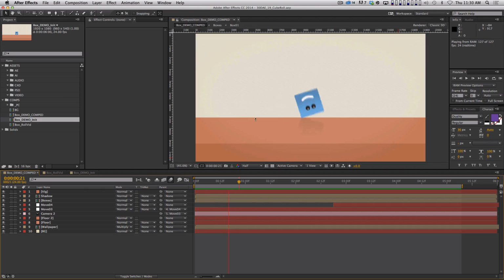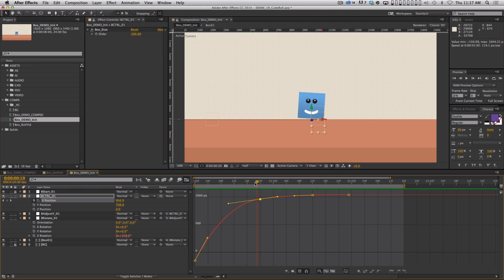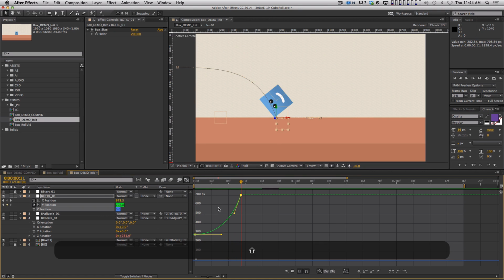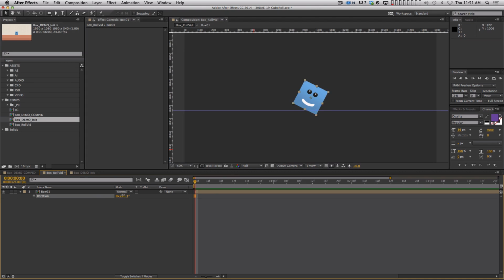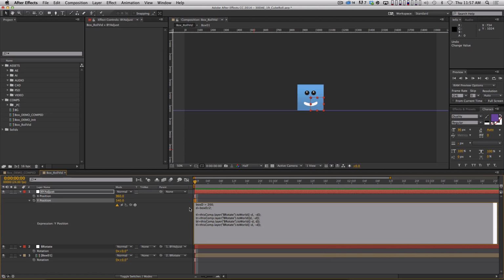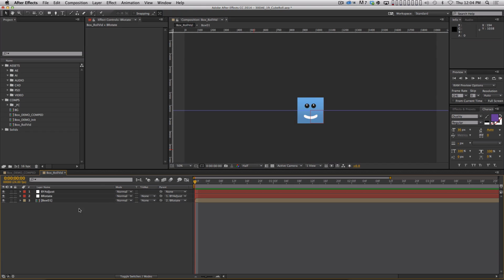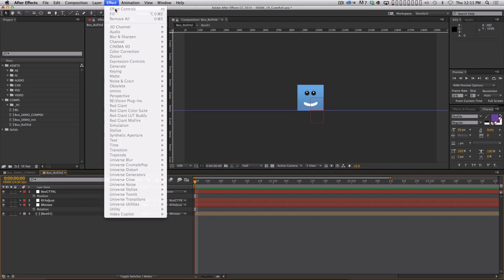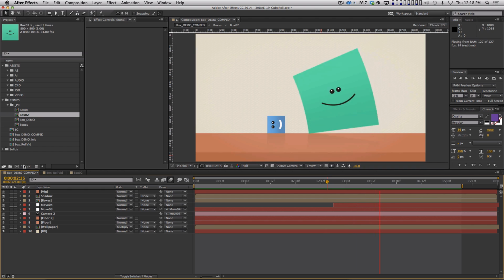Roll and Rig a Cube in After Effects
In this tutorial we'll use expressions to Roll and rig a cube animation in After Effects.
Partial, Auto-Generated Transcript Below 👇

Joey Korenman (00:16): What's up Joey here at school of motion and welcome to day 19 of 30 days of after effects. Today's video is going to be half an animation class and half a class about rigging and expressions. What we're going to try to do is tackle the problem, which was actually much trickier than I thought it would be. Uh, how do you make a cube or a square that can roll accurately? You know, if you think about it, there's a lot of logistical problems involved in doing something like that. So, first I'm going to show you how to animate the cube. Once you have it rigged then for the geeks out there. And I know there are some geeks out there I'm going to walk you step by step through how I built the rig. I'm going to show you the expressions and explain how they work. Then of course, I'm going to give you everything you need to build the rig for free.

Joey Korenman (00:59): Or if you just want to practice your animation skills, you can grab the completed rig too. All you need to do is sign up for a free student account. So you can grab the project files from this lesson, as well as stuff from any other lesson on the site. Now I want to go into after effects and show you some cool stuff. So let's go do that. So for the first part of this video, we're just going to talk about how to animate a cube kind of tumbling. Once you have the rig set up. And then after we do that, I will walk through how I actually came up with and made this rig and I'll copy and paste the expression code onto the site. So if you guys don't want to watch that part, feel free to just copy and paste the code and it should work for you.

Joey Korenman (01:40): So there's a lot of things going on here that make this animation work and the rig is part of it. There's also just a lot of animation principles and really precise, key framing and animation curve manipulation. So I wanted to talk about that first. So what I have here is a copy of the scene with no animation on it. And I do have my rig set up. So the way this rig works is there's a bunch of NOLs in the nose, all do different things. And we'll talk about that in the second part of this video, but the one that you control is this Knoll here, box control. Oh one. And I labeled this oh one because in the demo I had two boxes. So I had two sets of controls. So this Knoll, literally, if you just move it left to right, like this, the box roles correctly, based on where that knowledge is.

Joey Korenman (02:30): So if you just wanted the box to just kind of simply roll across the screen, all you need to do is move the nuts real easy. I wanted it to feel like the box got kicked or something and sort of landed like this. So the good thing about having a rig that takes a lot of the manual labor out is I literally only have to key frame one thing, the exposition, the rotation, uh, and really the trick is that the box has to move up and down a little bit as it rotates to always keep it touching the ground. If you look at this B this box adjust, why not right here, um, that actually moves up and down. Let me move this box back and forth. If you keep an eye on it, it's this snow right here. It actually moves up and down as the box rolls.

Joey Korenman (03:19): That's kind of, what's doing the trick there. So why don't we start out by just animating the exposition of this box? So we'll have it start off screen. I'll put a key frame here and then let's go forward. I don't know, a couple of seconds and we'll have it roll out to the middle of the screen. And I want to make sure that it lands totally flat on the ground. And it's, it's going to be pretty tricky to do that because all I'm animating is the exposition and I can kind of eyeball it and say all that looks right, but how do I actually check and make sure that it's flat on the ground? Well, let me unlock this and all this and all here. The be rotate for box rotate. If I open up the rotation properties of that Knoll, the zero station has an expression on it.